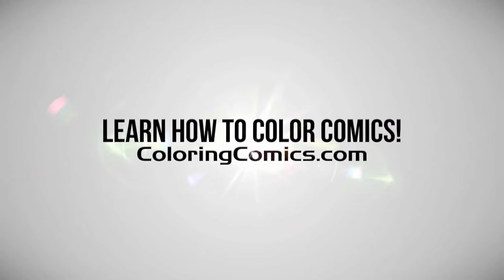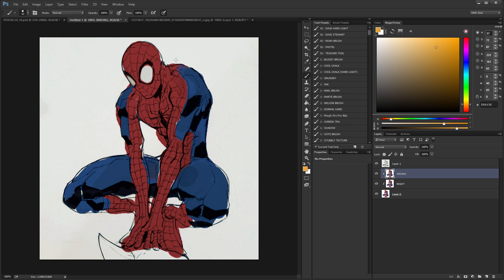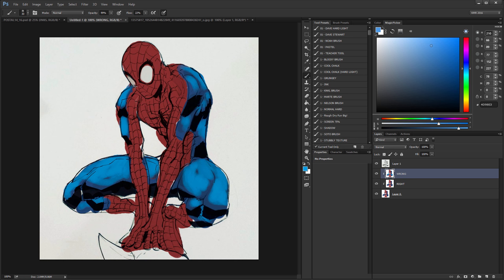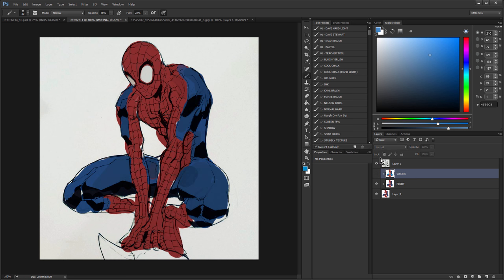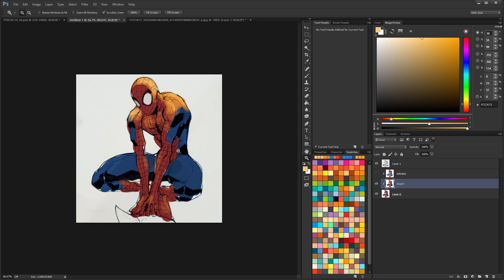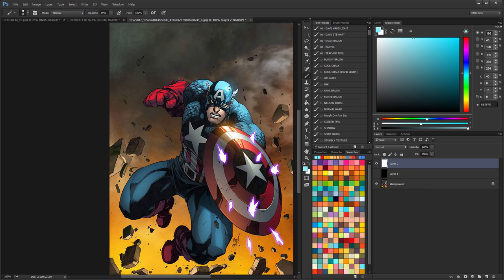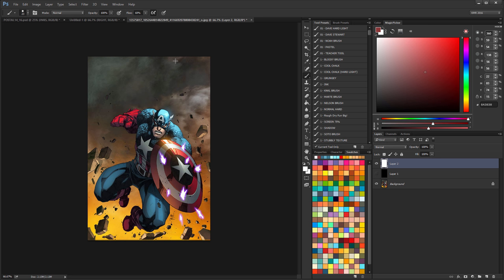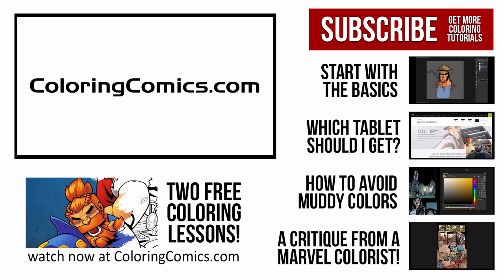Learn to color with FOCUS!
In this video, I'll discuss part three of my How NOT To Color series - no focus! Check it out.

Spider-man sketch by Max Dunbar
Cap cover by Joe Mad & Marte Gracia

If you're looking to learn more, check out my complete Photoshop digital coloring courses--100+ real-time video tutorials--20 hours of lessons (with downloadable presets for my brushes, tools, actions, and color swatches). to get two free lessons to try first!

My color picker - MagicPicker: (get an exclusive discount off by clicking here)

My tablet (newest version)

Good beginner tablet

Photoshop CC 2014 but it doesn't matter what version use for most things.

For most videos, a twelve-year old Wacom Intuos2. When I want to color away from my desk, a Wacom Cintiq Companion. These Photoshop techniques work on any tablet though.

I use Tubebuddy to manage YouTube tags and descriptions. If you have a lot of videos, it's great to make bulk changes you can't make by default. Check it out here: